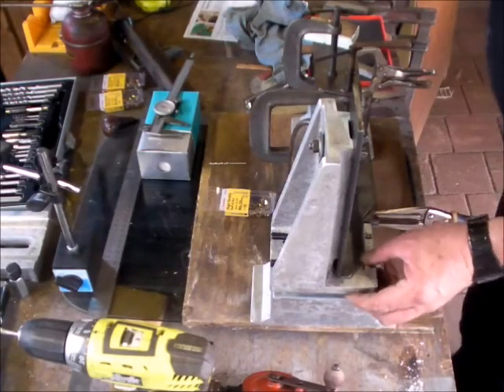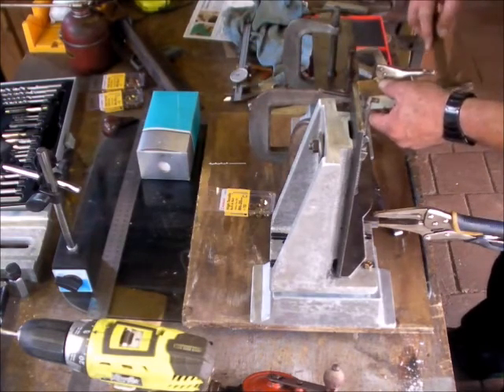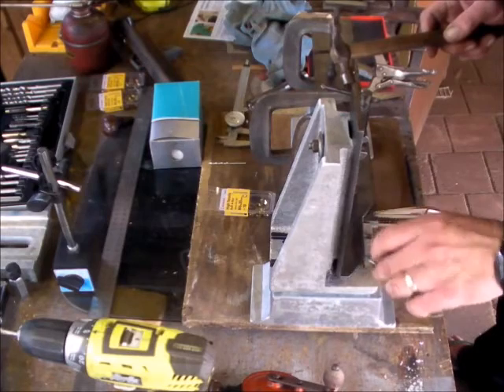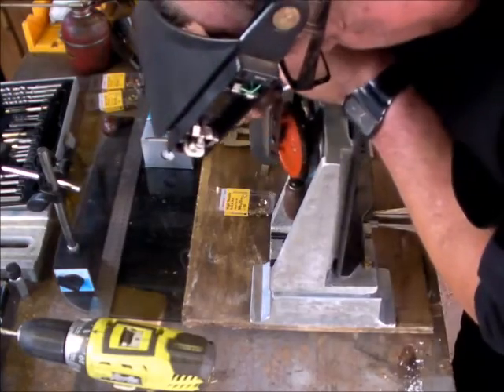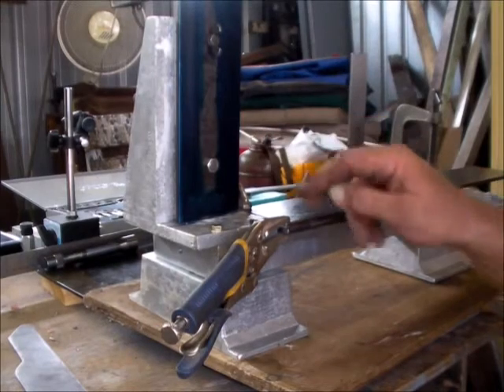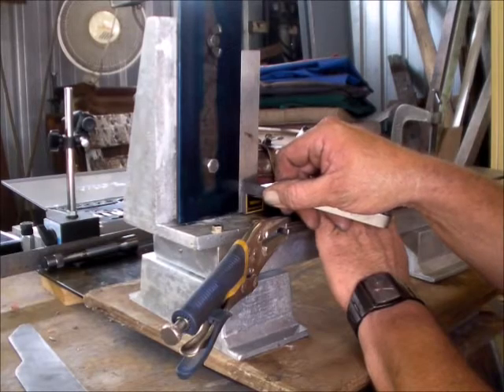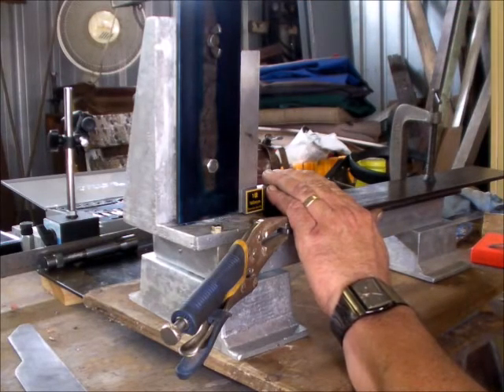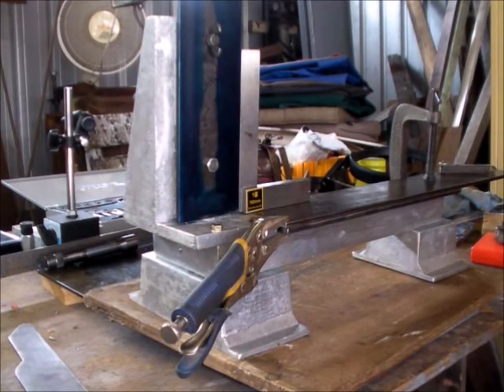Building the Gingery Milling Machine 7, more aligning the headstand ways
Continuing the fitment and alignment of the headstand